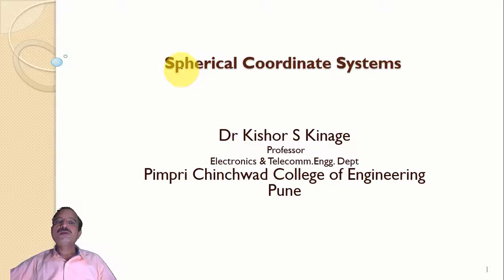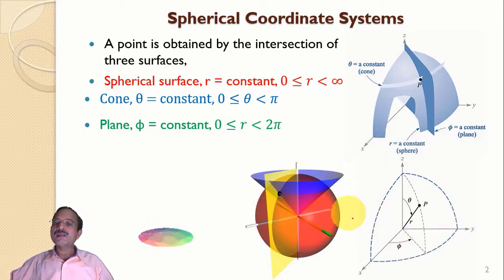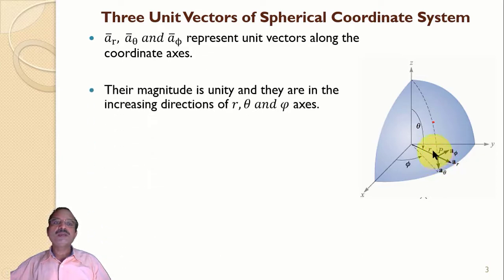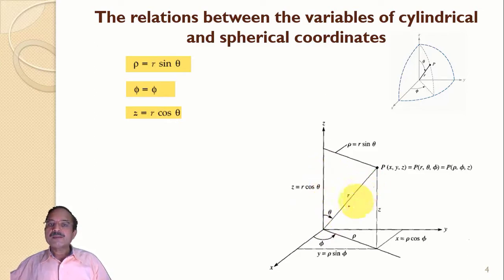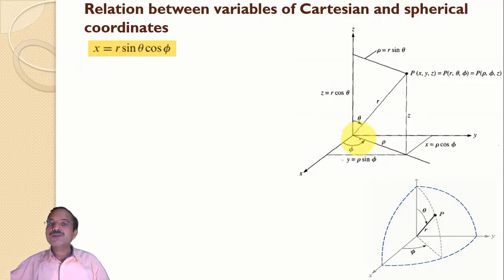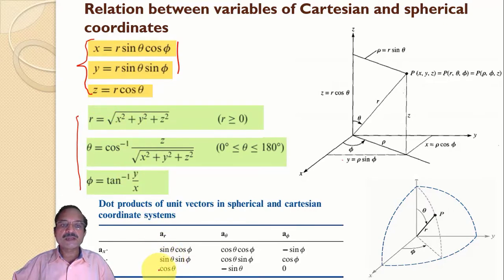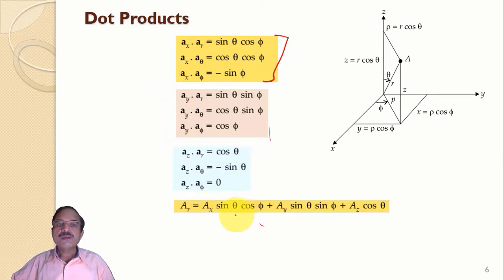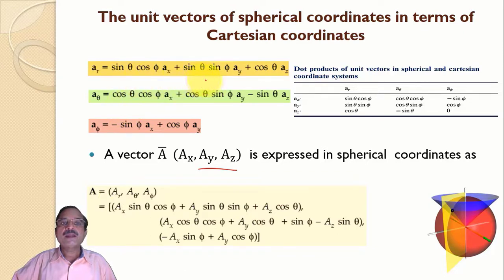1.4.1 Spherical Coordinate System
In this video Spherical coordinate system, Unit vectors, Dot products, differential length, differential surface and differential volume have been discussed.